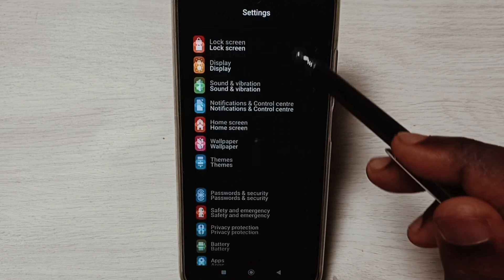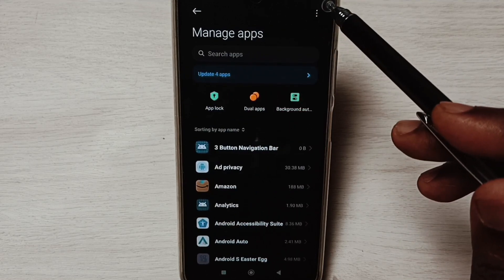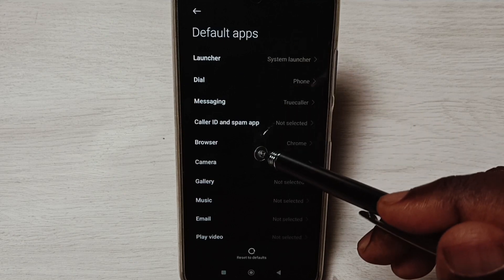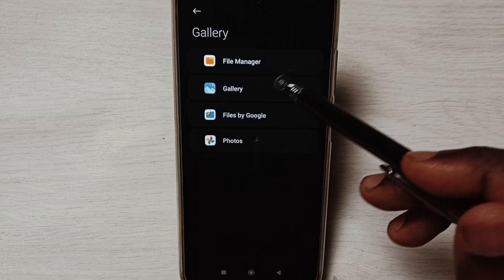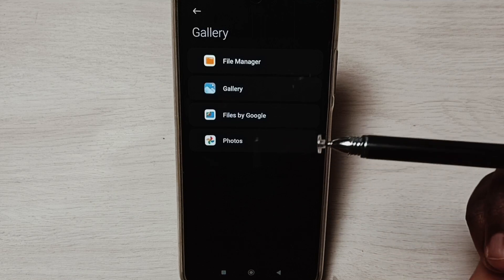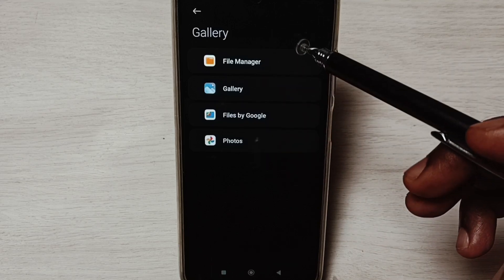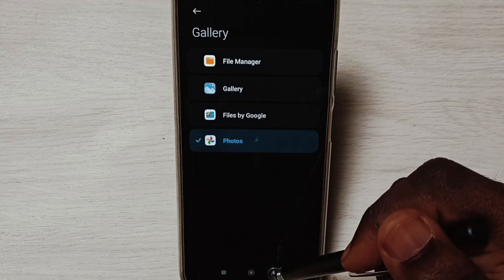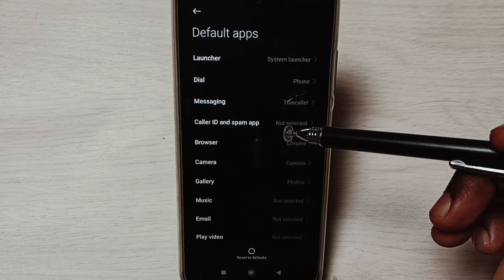Redmi : How to Change Default Gallery App